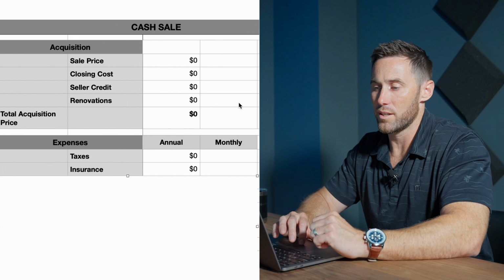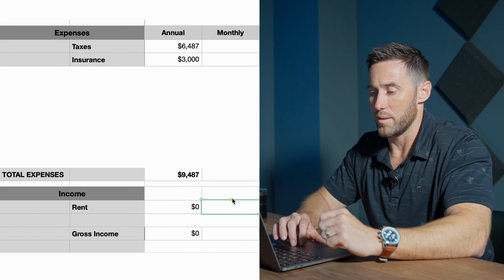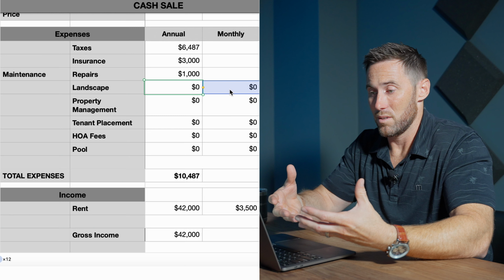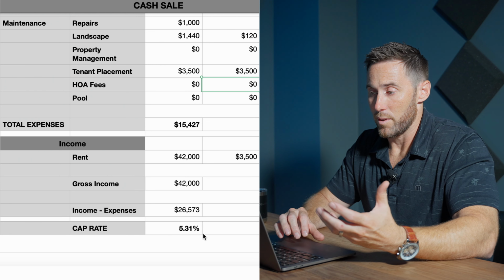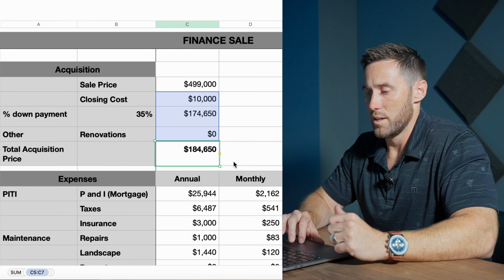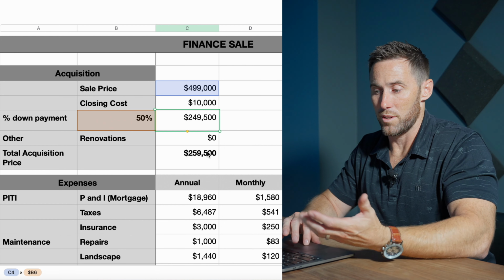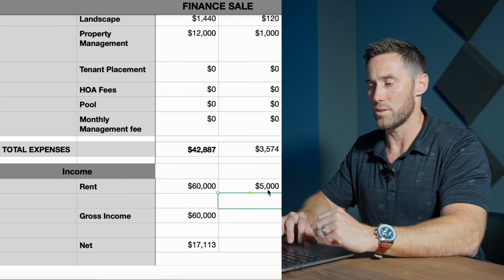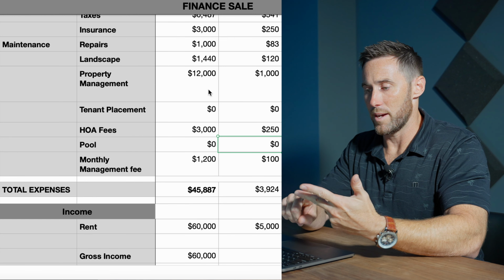CASH or FINANCE: How to Analyze Investment Home Returns [Cap Rates & Cash-on-Cash]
Ready to make informed real estate investment decisions? In this comprehensive video, we dive deep into the world of investment property analysis using crucial metrics: Cap Rates and Cash-on-Cash Returns. Whether you're considering long-term leases or short-term rentals, understanding these numbers is essential to maximize your profits.

Kris Kennedy | Realtor with Compass in Winter Park - Orlando

🏡 Topics Covered:

Introduction to Cap Rates: Learn how to calculate the Capitalization Rate, a fundamental indicator that helps you assess an investment property's potential return.

Mastering Cash-on-Cash Returns: Understand how to evaluate your property's profitability by factoring in your initial investment and ongoing cash flow. Looking at different financed scenarios to see what percentage down payment will make sense for a high interest rate environment.

Long-Term vs. Short-Term Rentals: Explore the differences in analyzing both rental strategies using real-world examples and scenarios.

Step-by-Step Guide: Follow along with our easy-to-use Excel spreadsheet designed to streamline your calculations. We'll guide you through each input and formula, making the process hassle-free.

Interpreting the Results: Once your data is plugged in, discover how to interpret the calculated metrics to make insightful decisions.